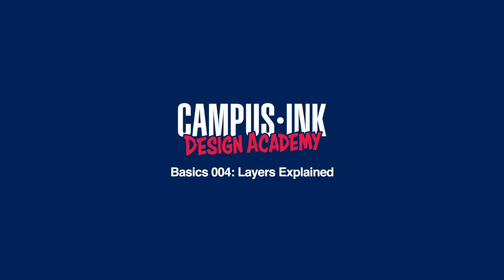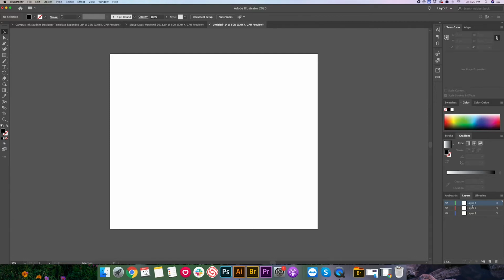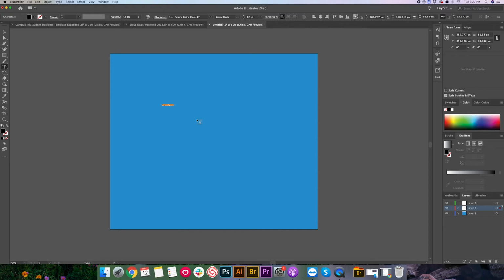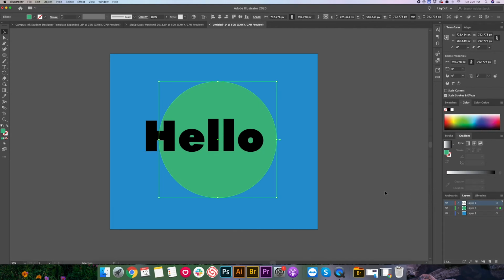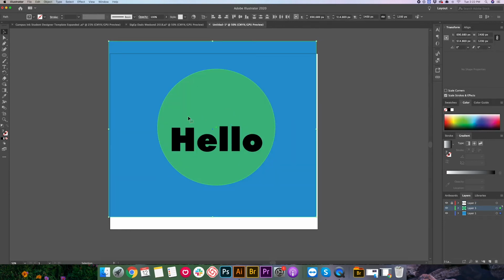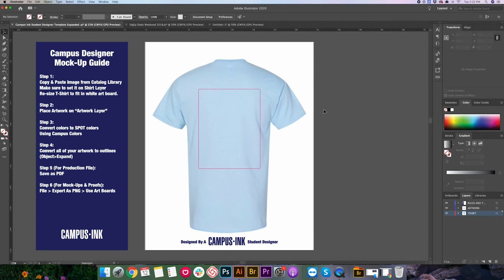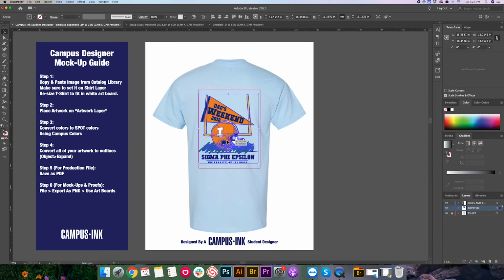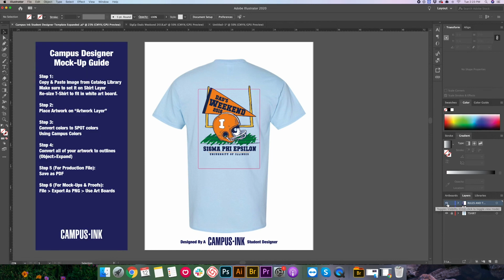004 Design Academy | Adobe Illustrator Layers & Why You Should Use Them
Design Academy 004 teaches us about layers in Adobe Illustrator and why you should use them.